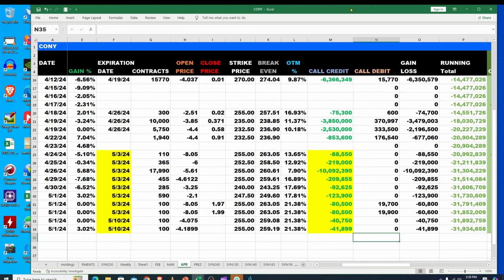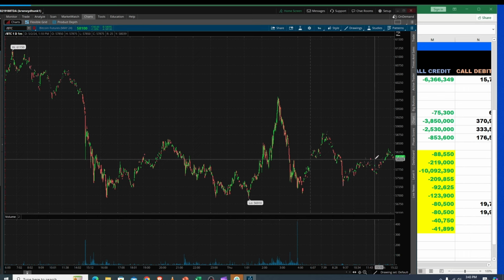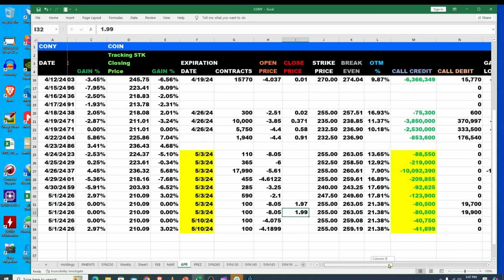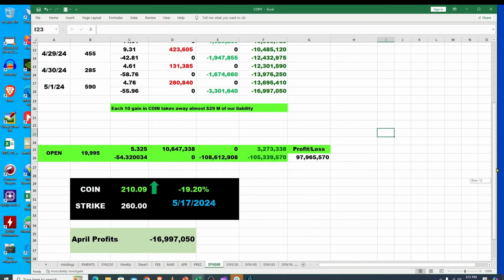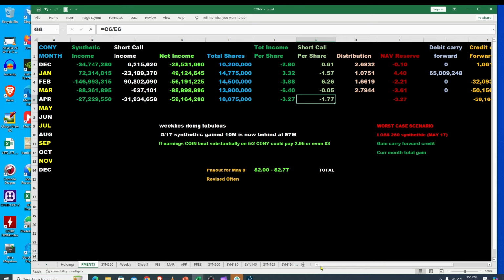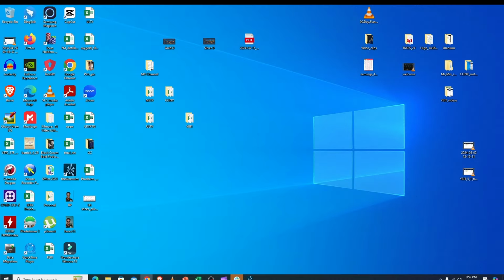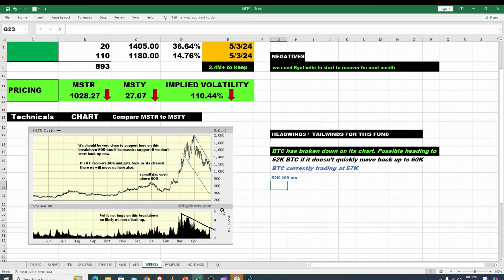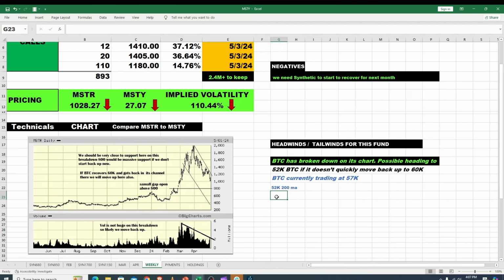CONY MSTY Update for 5 1 trading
Tune in to see all the trading effect for 5_1. FED's Powell impact on markets. How did CONY & MSTY fair in the BTC sell off. Earnings tonight after market close for COIN.